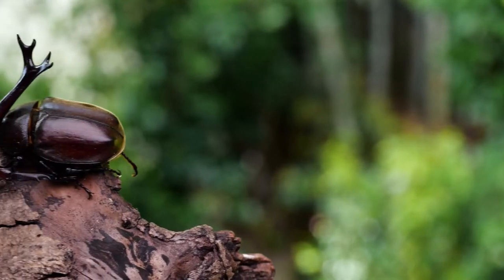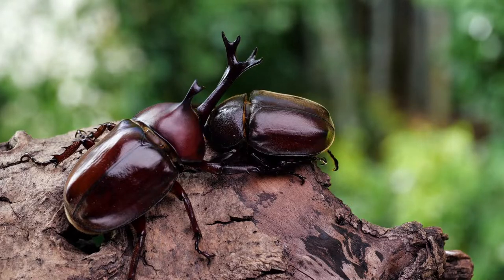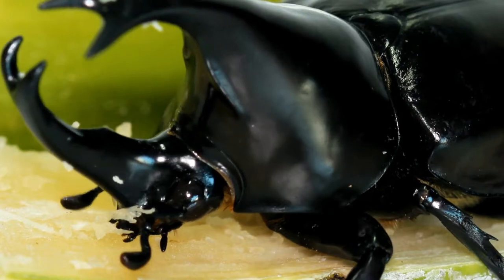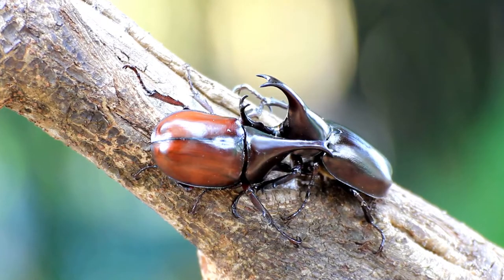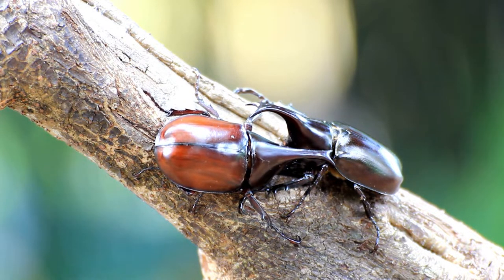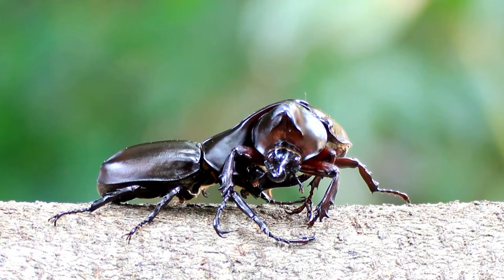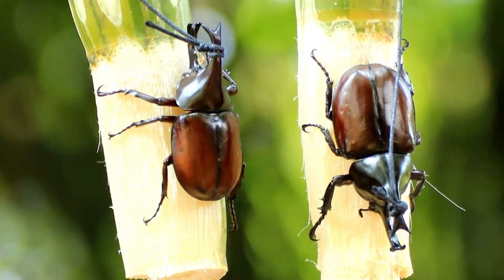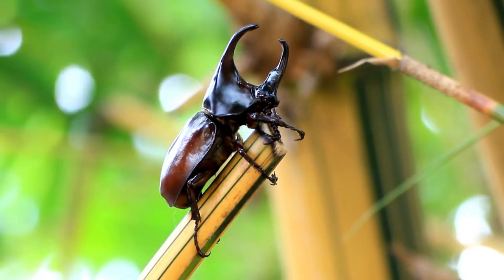5 Brilliant Facts About Rhinoceros Beetles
5 Brilliant Facts About Rhinoceros Beetles